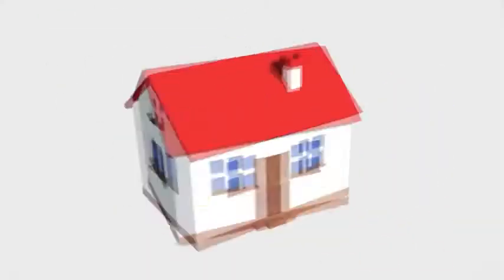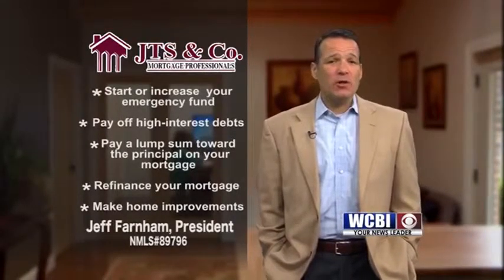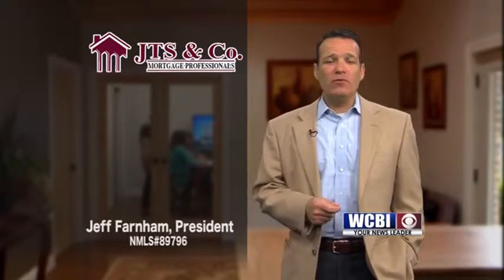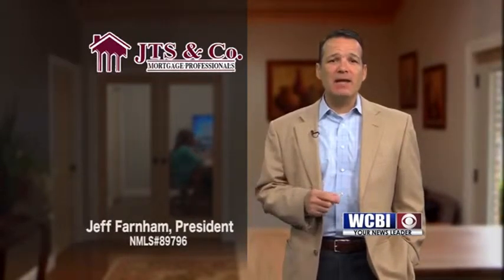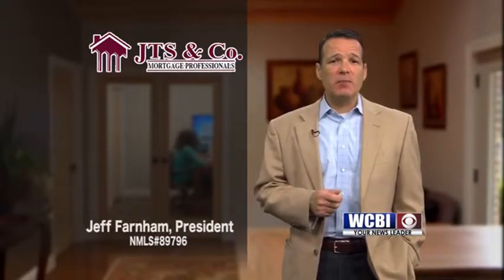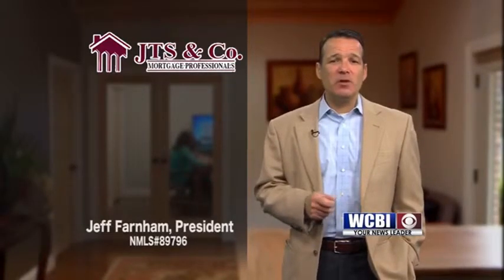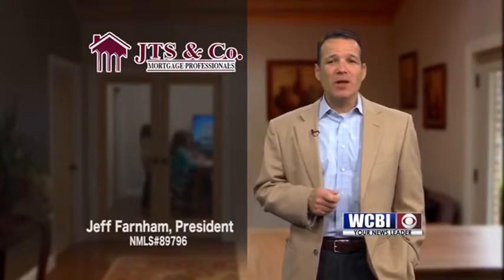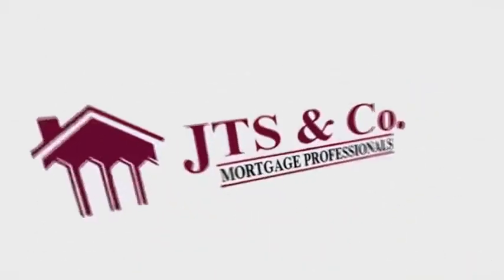JTS Mortgage Minute 03/05/19 - Tax Refunds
JTS Mortgage Minute